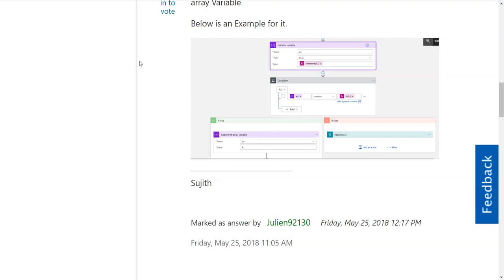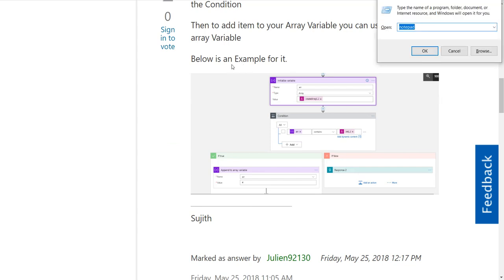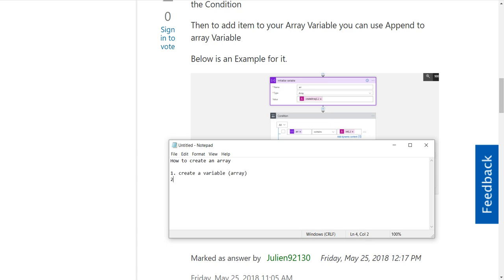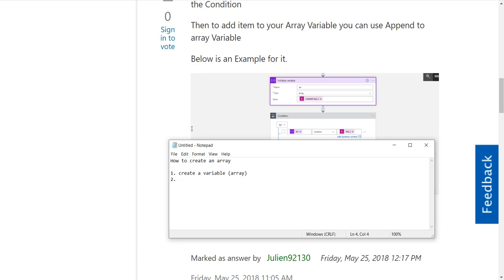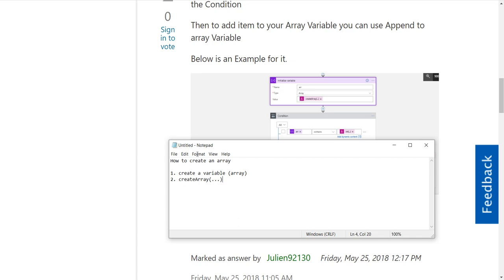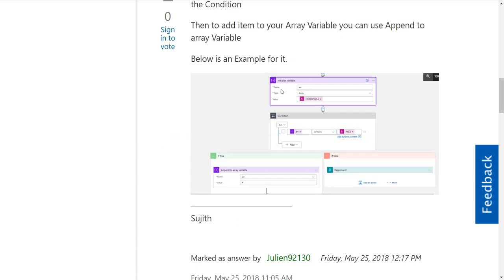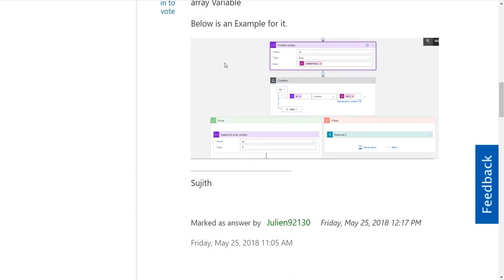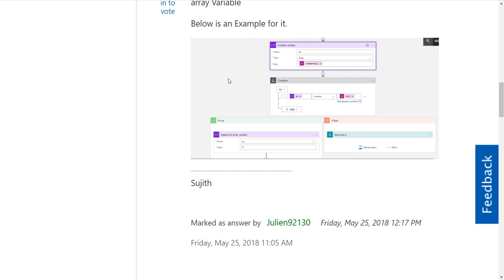Azure Logic Apps - Checking if an array contains a specific element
I demonstrate how we can use a logic app to determine whether a specific element exists in an array.